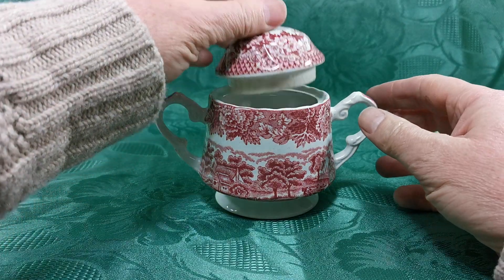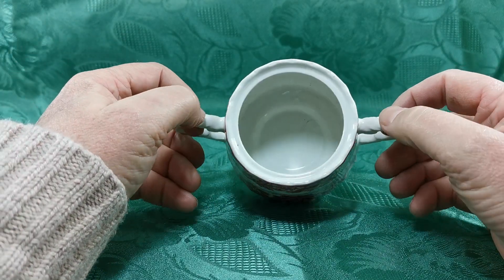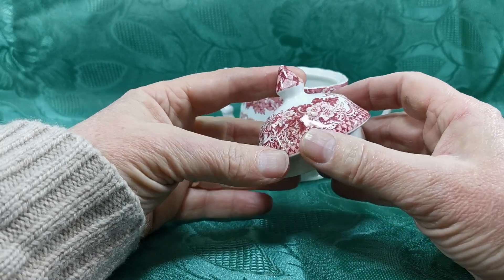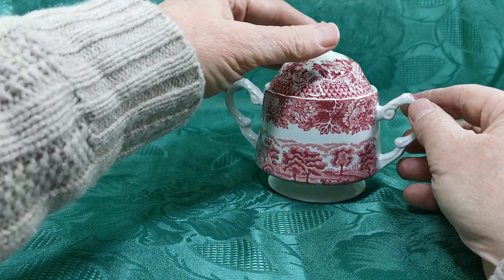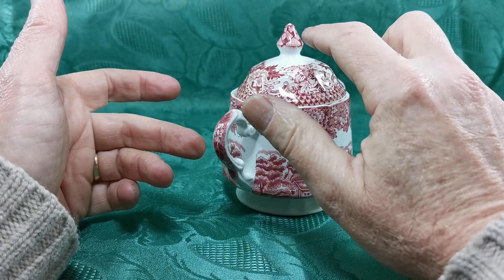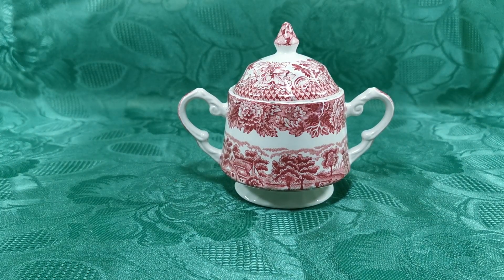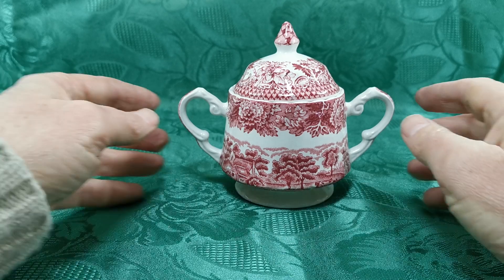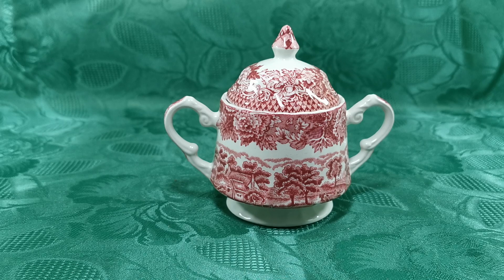Enoch Woods English Scenery Woods Ware Red and White China Sugar Bowl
Ironstone red and white china English Scenery lidded sugar bowl by Enoch Woods
Enoch Woods Ware English Scenery pattern
Pastoral English Scenery design with fine wild rose borders in rich red and white transfer ware pattern.
4.5-inch tall twin urn handled lidded sugar bowl
Wood & Sons England factory stamps as shown